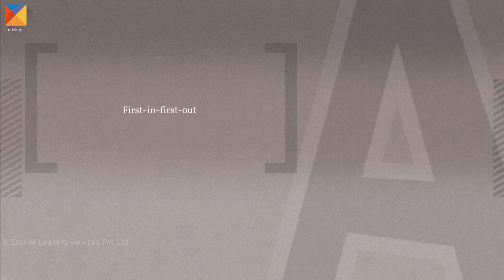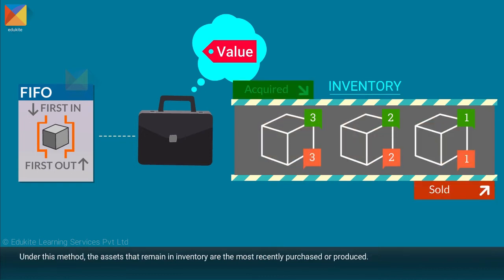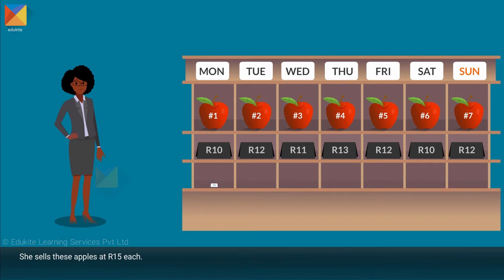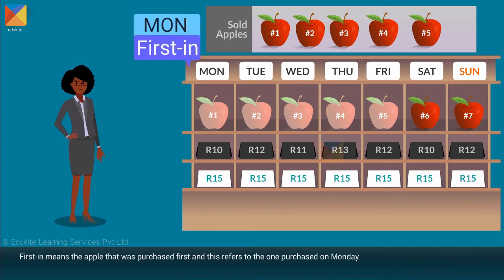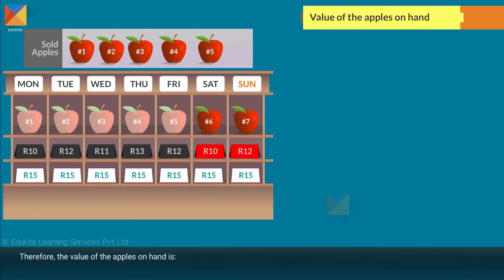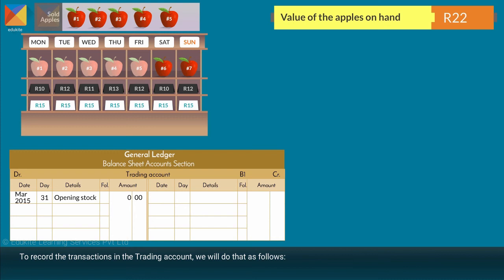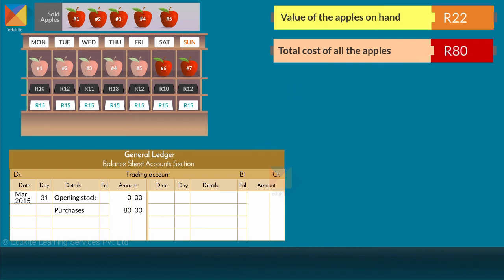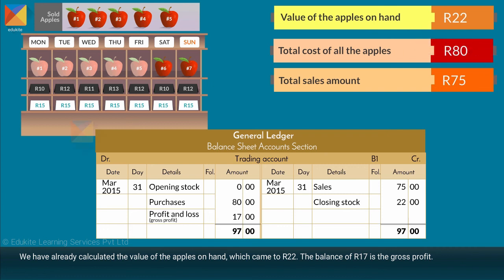FIFO method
Grade 12 Accounting:
The first-in-first-out (FIFO) is a method used by businesses to calculate the value of the inventory where the inventory that was acquired first is sold first.